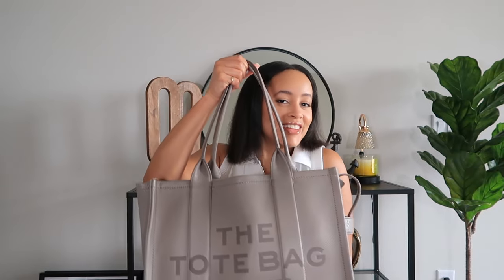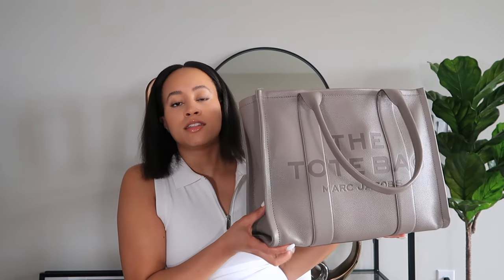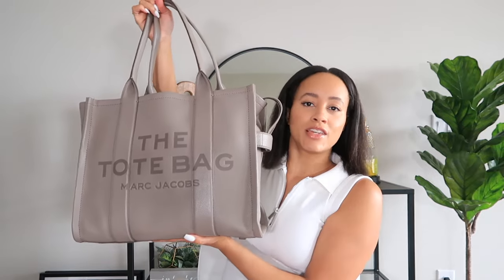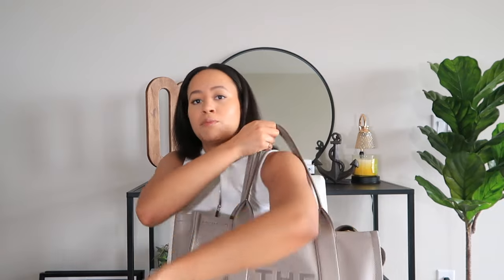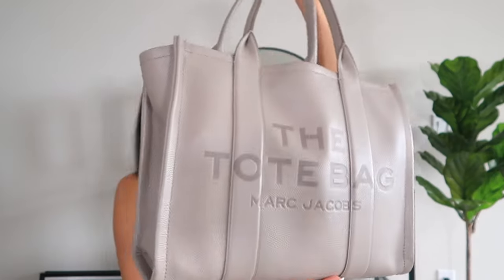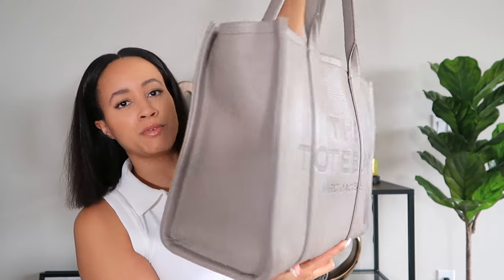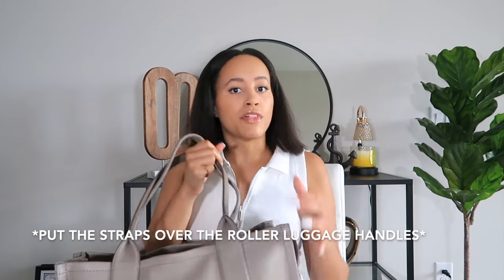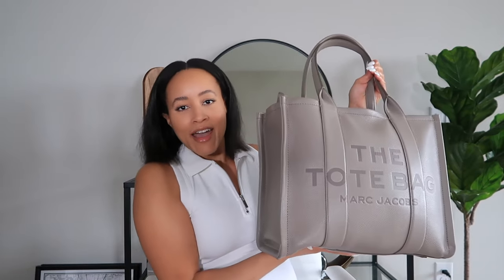THE TOTE BAG Marc Jacobs - Large Leather | BEST TRAVEL & WORK TOTE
Sharing my thoughts on why the Marc Jacobs The Tote Bag in Large is the best for travel and work!
I've had this bag for 4 months and absolutely love it!

0:00-3:52 Overview
3:52-7:32  Wear & Tear
7:32-11:31 WIMB for Work
11:31-13:28 WIMB for Travel